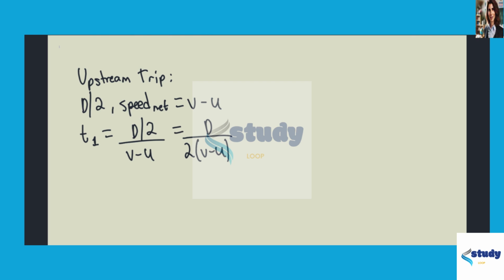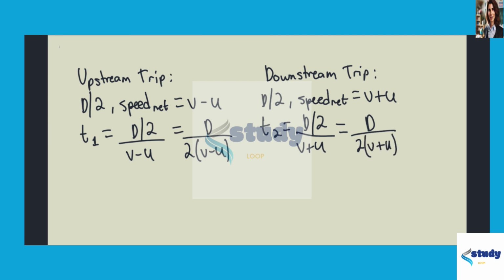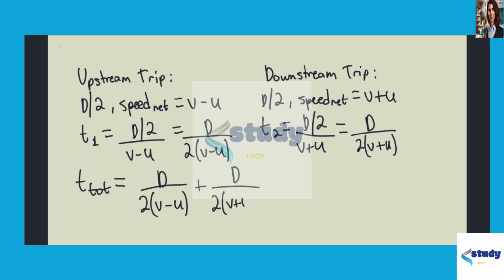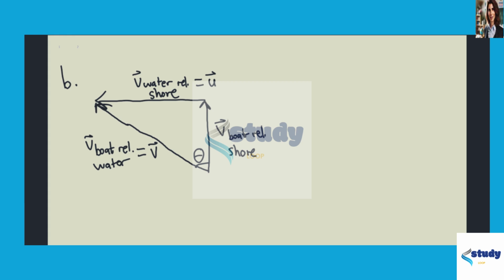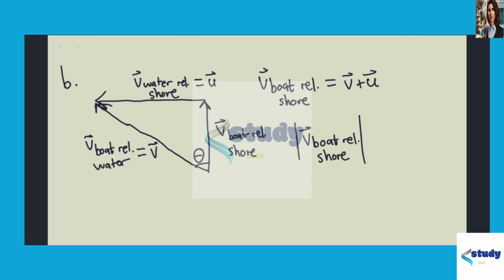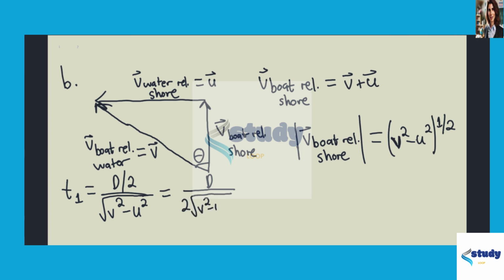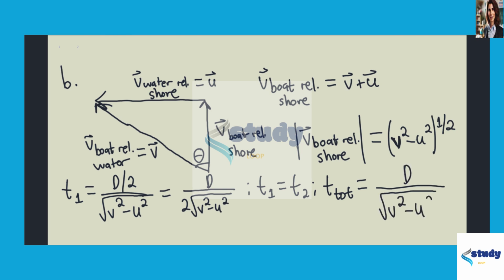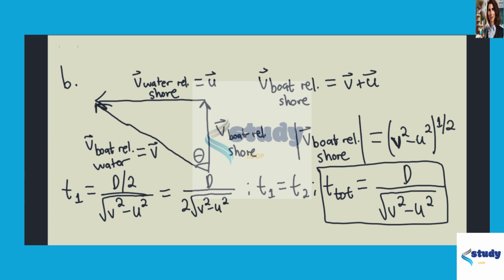The specd of a boat in still water is . The boat is to make a round trip in a river whose current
The specd of a boat in still water is . The boat is to make a round trip in a river whose current travels at speed u. Derive a formula for the time needed to make a round trip of total distance if the boat makes the round trip by moving (a) upstream and back downstream, and directly across the river and back. We must assume why?